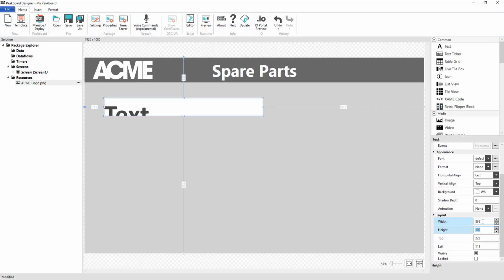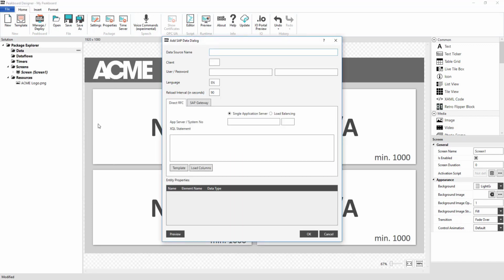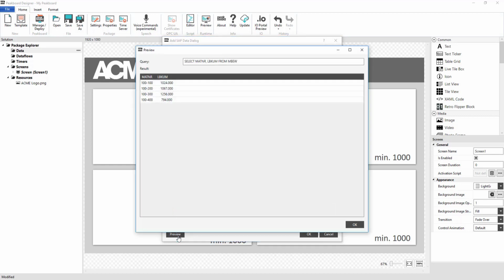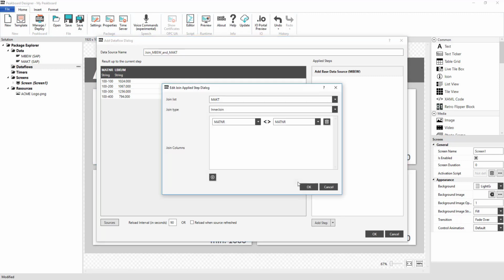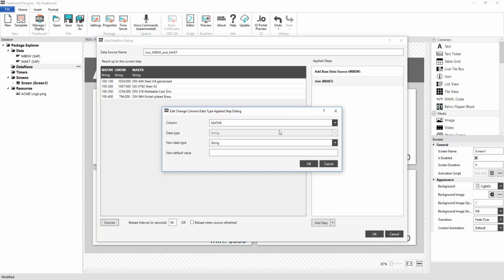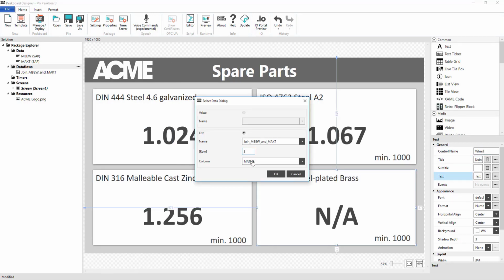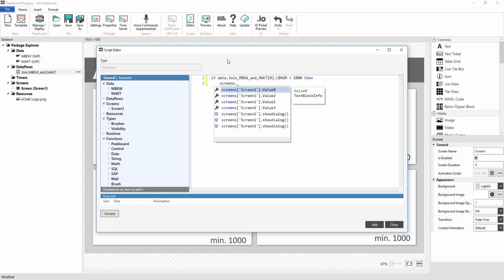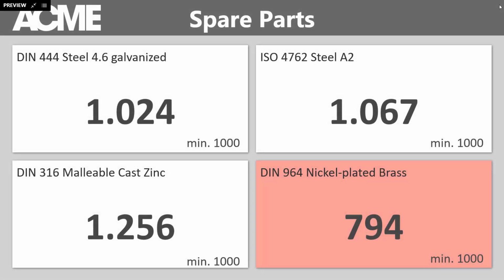Peakboard | Create your SAP real-time dashboard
In this video, you will learn how to read multiple tables from an SAP system and merge them via a join to communicate them efficiently. The visualization shows you data from the SAP table on a display of your choice in real time. You can also easily connect other data sources of your choice with Peakboard. Learn more in our many videos.

Since our April 2020 update, you can use our "Conditional Formatting" feature to change different properties of a control when predefined events occur, without having to resort to complex scripts.

Start your visualization project with Peakboard!